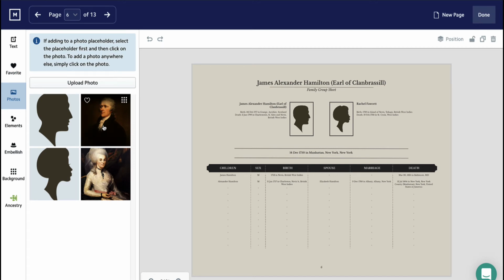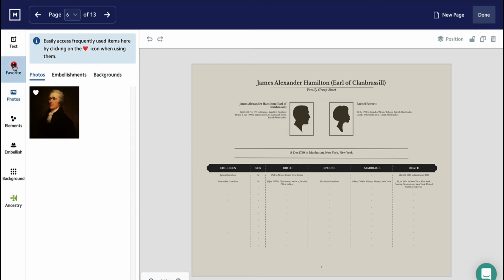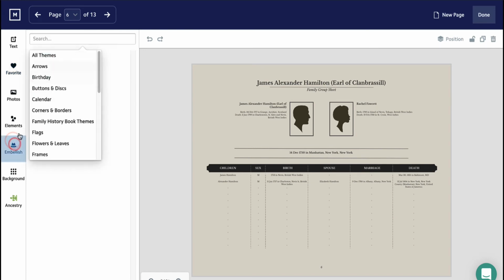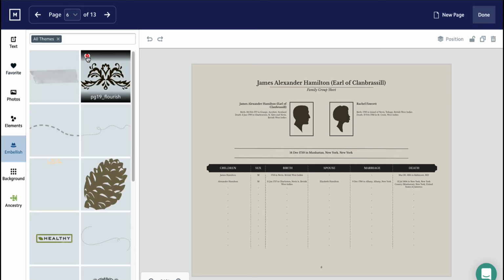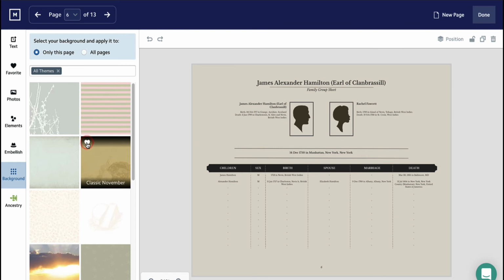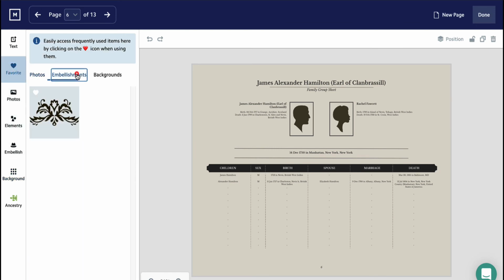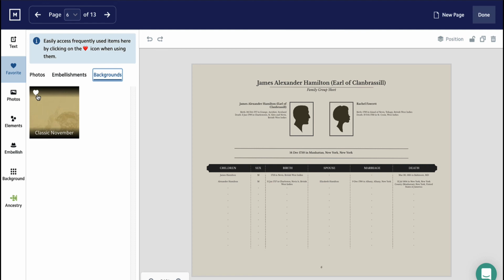Favorite Photos, Backgrounds and Embellishments in the Family History Project Editor - MyCanvas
In this tutorial, you’ll learn how to favorite embellishments, backgrounds and photos for easier access to them while working on your family history project.